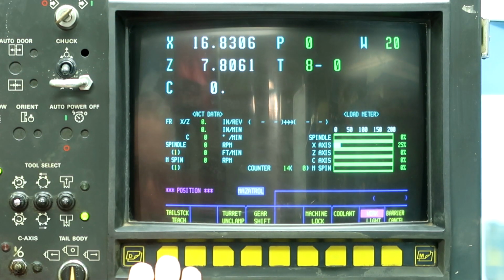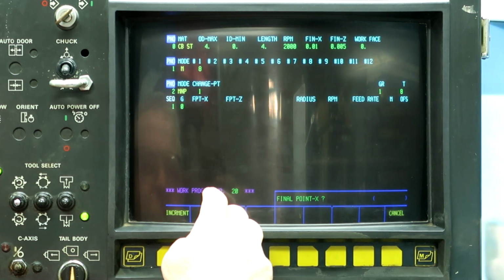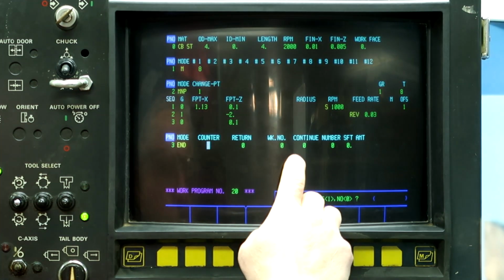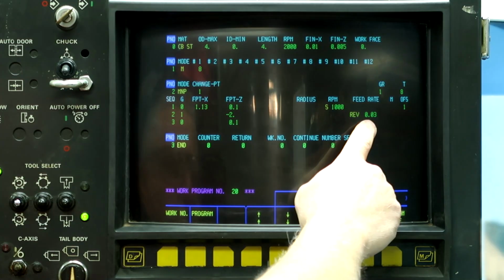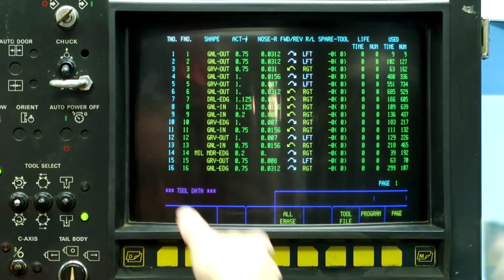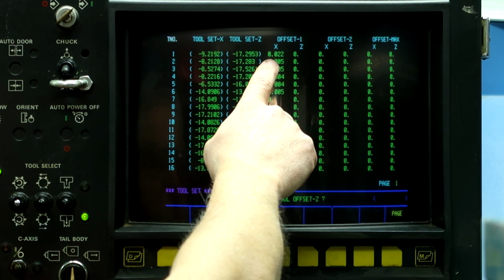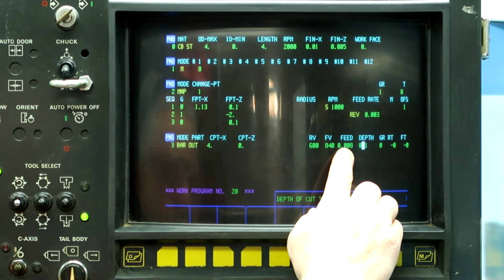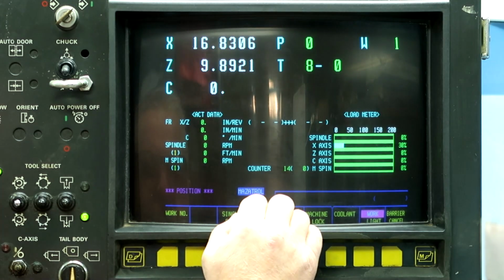CNC Crash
CNC Crash.  This video is about common mistakes that will lead to a crash when programming a Mazak CNC Lathe.